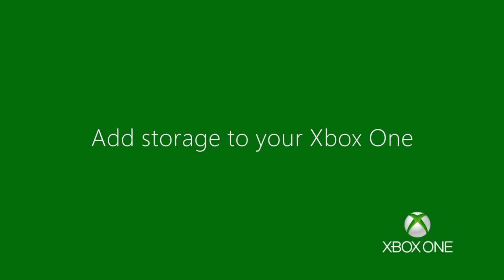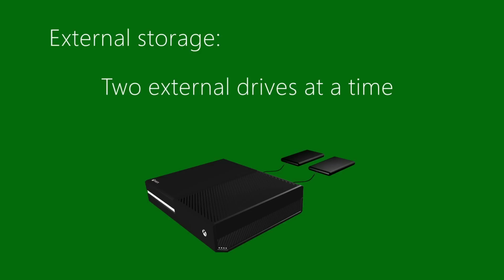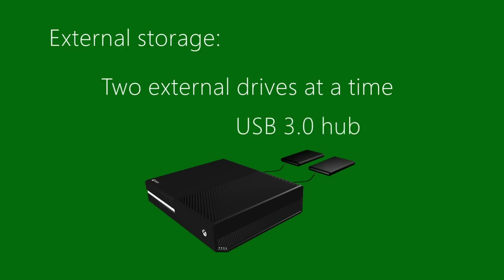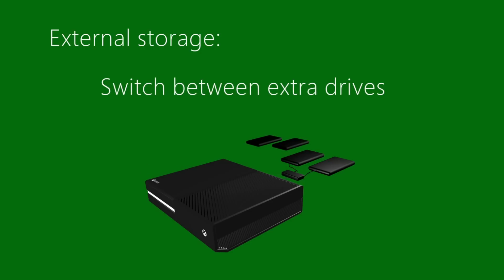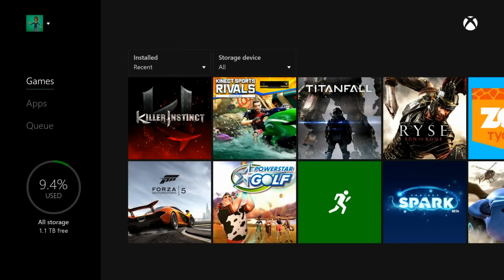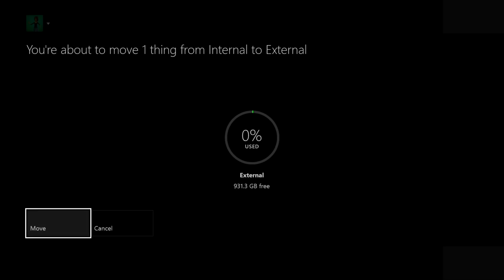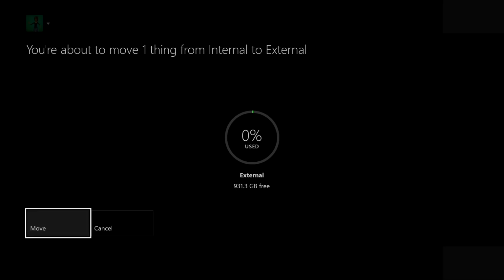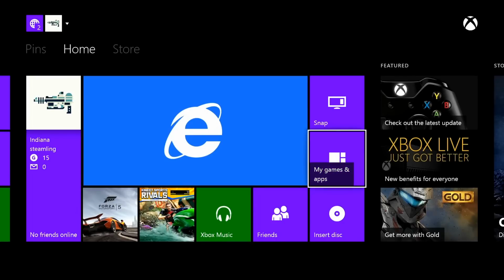Xbox Help - External Storage (EN)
Xbox Help External Storage. Attach USB hard drives to your Xbox One and expand your game and app storage space.

Thanks for all your support, rating the video and leaving a comment is always appreciated! Please respect each other in the comments!